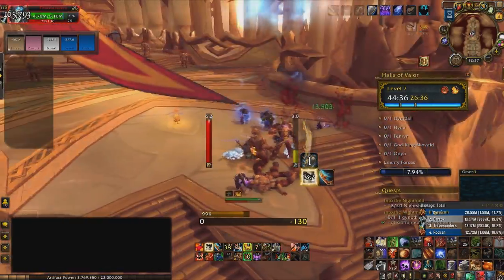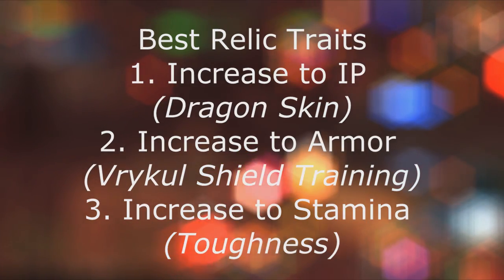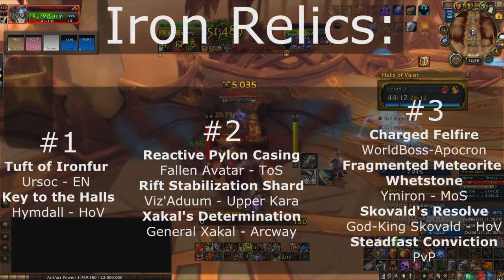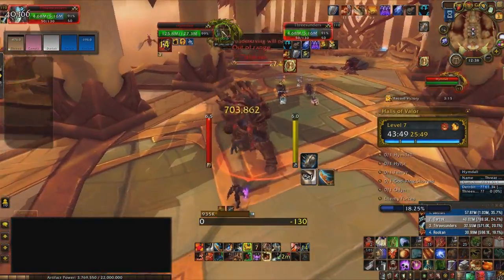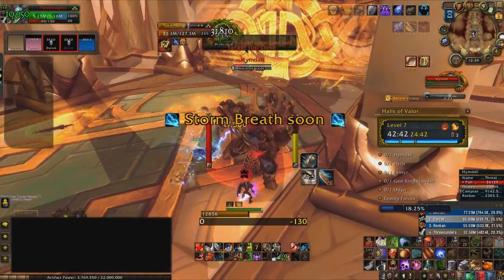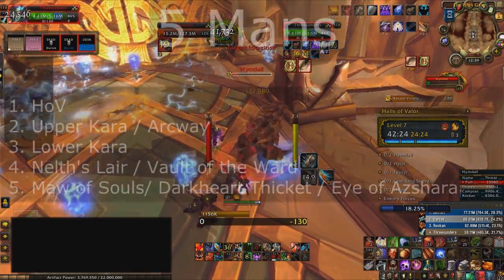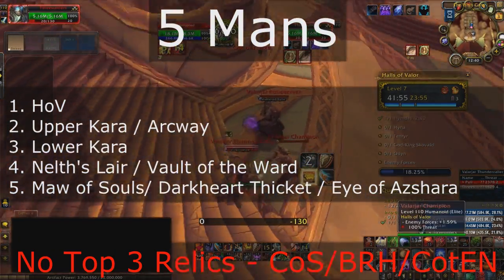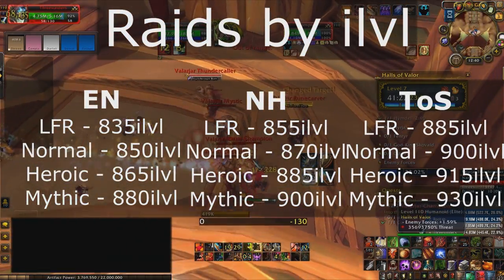Farm the BEST relics for Prot Warriors! - Tomb of Sargeras included!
Complete list for BiS relics and where to farm them! This counts only relics that can be farmed like 5 man content, raids, PvP and world bosses.